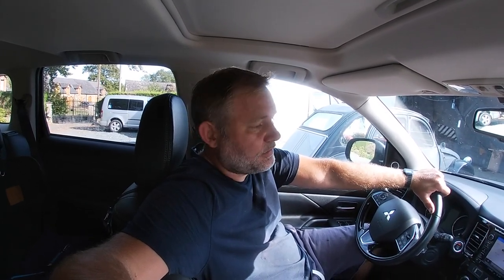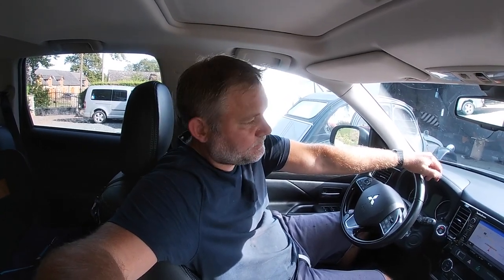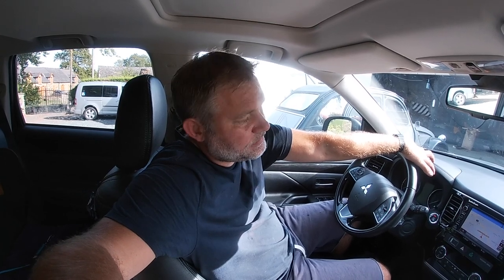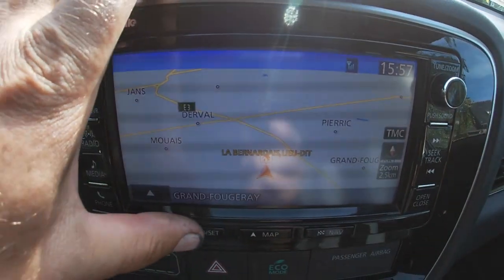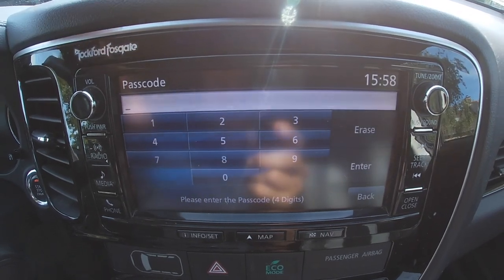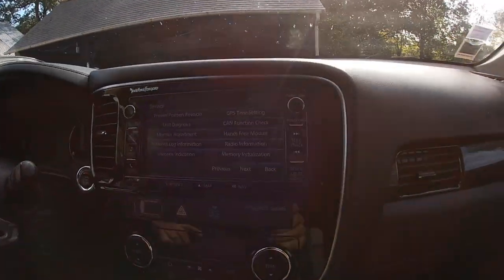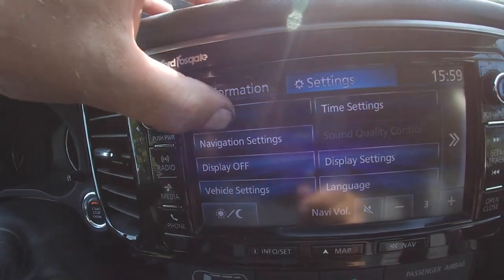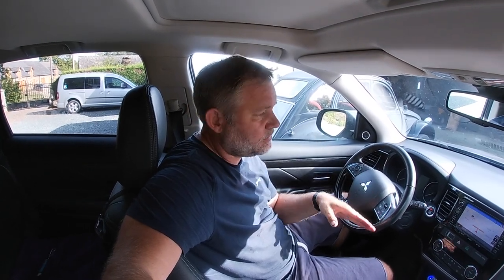Unlock Mitsubishi Multi communications system (Handsfree Bluetooth mode)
In this video I show you how to unlock the mitsubishi multi communications system when trying to pair a Bluetooth device.
it's pretty easy and straightforward.
If you have forgotten the PIN code this is for you